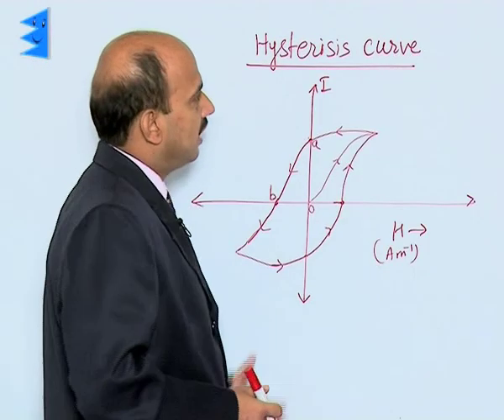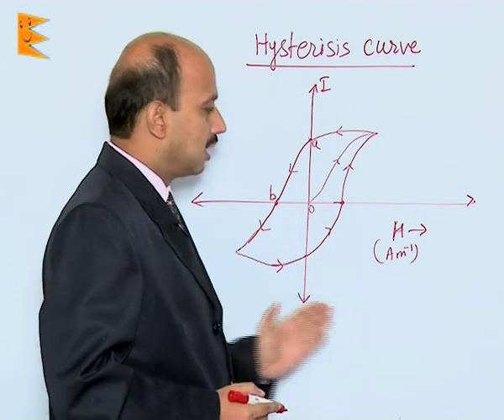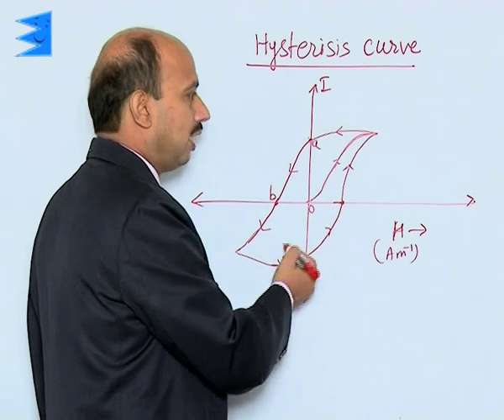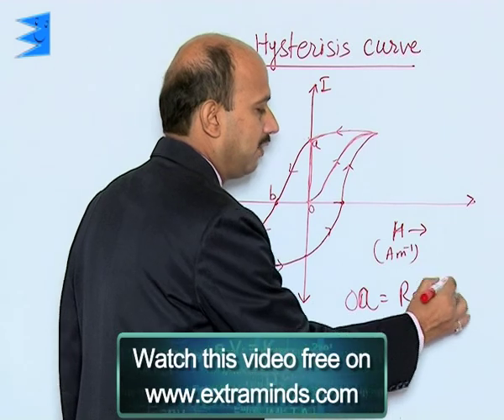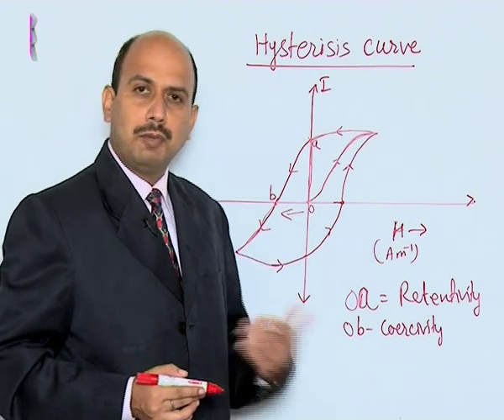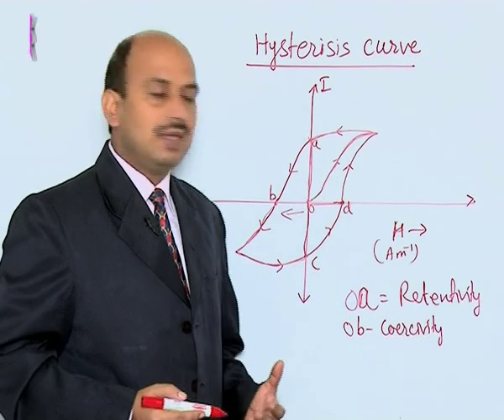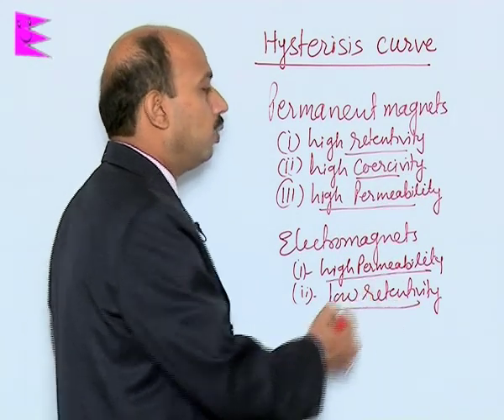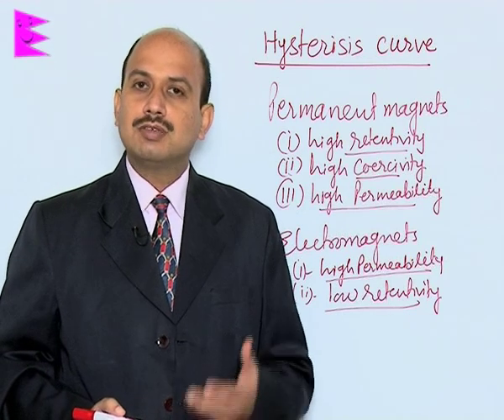CBSE Class 12 Physics Magnetism & Matter Hysteresis Curve |Extraminds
Chapter: Magnetism & Matter
Topic: Hysteresis Curve
Extraminds